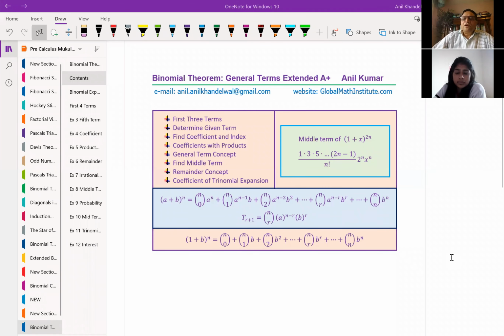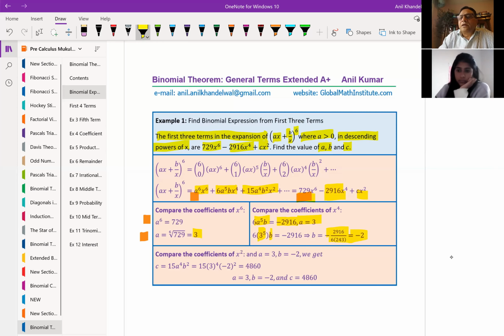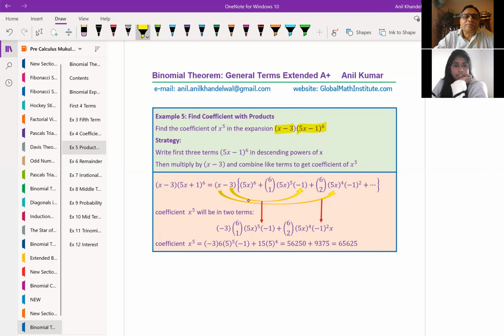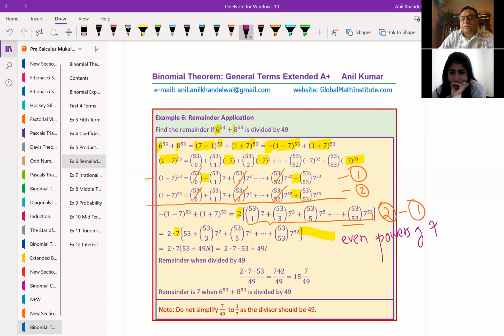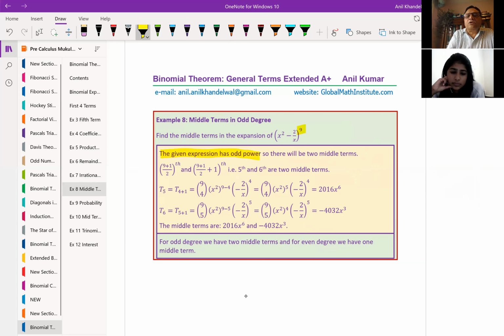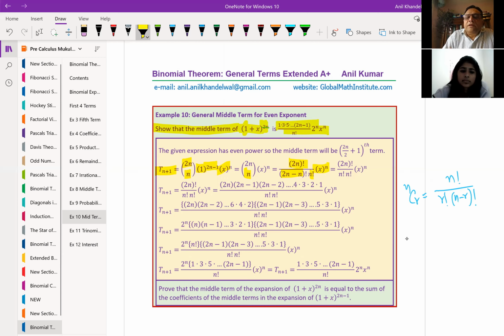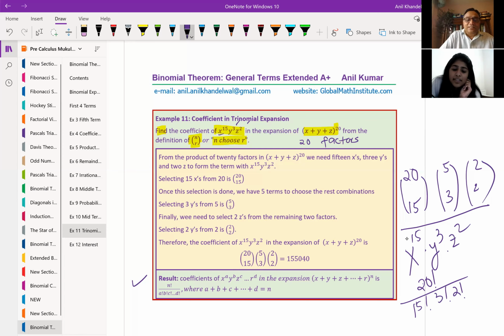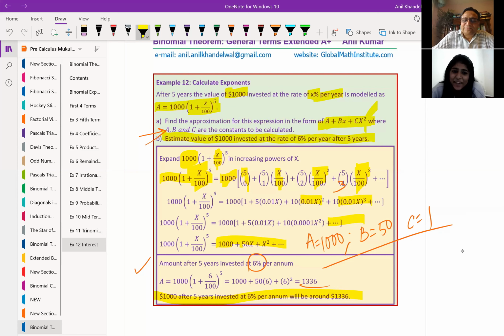Binomial Terms Extended Part 2 GCSE A IBSL Ap Pre Calculus Anil Kumar Student Amy in London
Sigma notation for writing binomial expansion of (a+b)^n is
(a+b)^n=∑_(r=0)^n▒(n¦r)  n^(n-r) b^r,where,0≤r≤n,(n¦k)  is binomial coefficient
(n¦r), read as nCr or “n choose r”. It really signifies the number of choices to select r elements from a group of n elements. It can be calculated as follows: